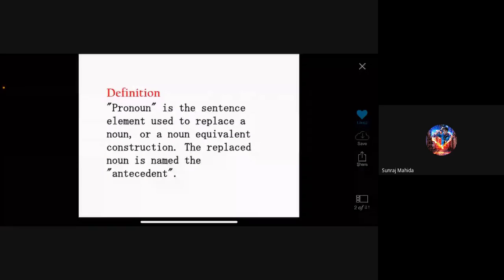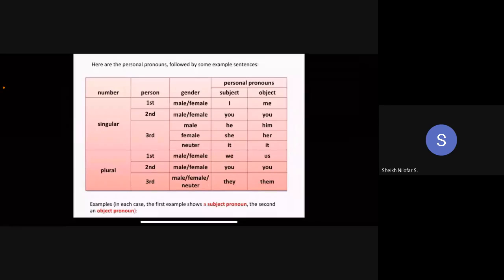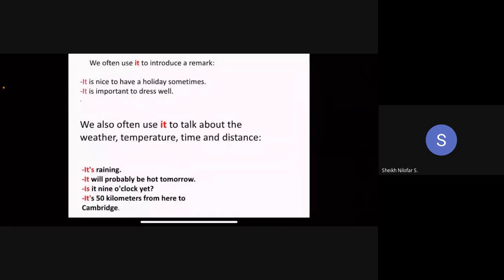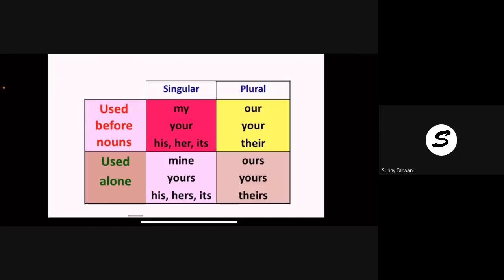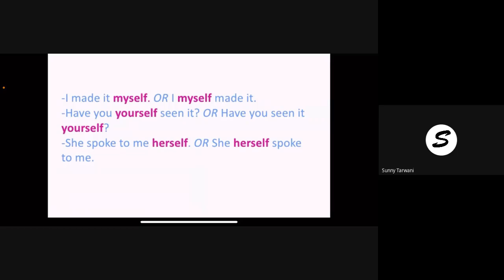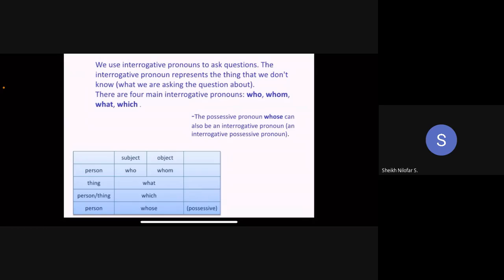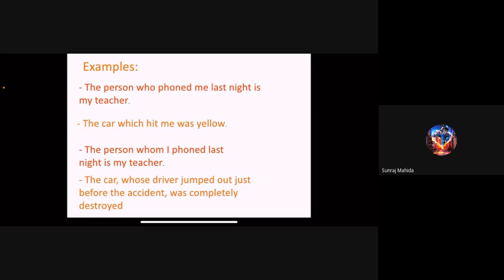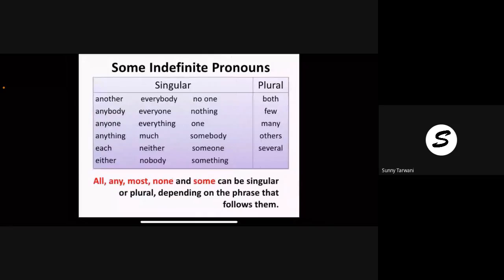STD 7 E SUBJECT ENGLISH DATE 29 12 2020